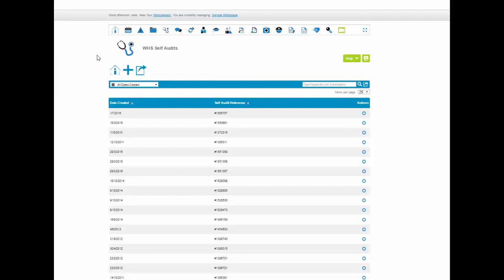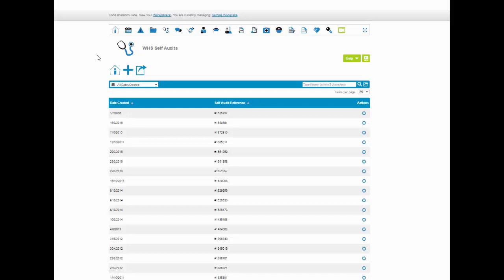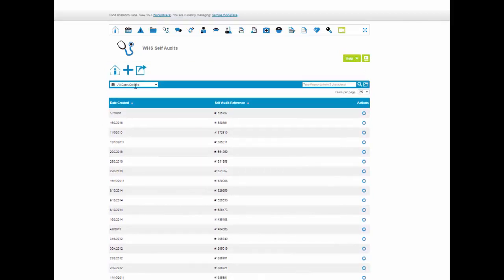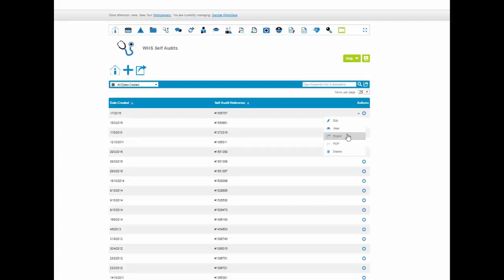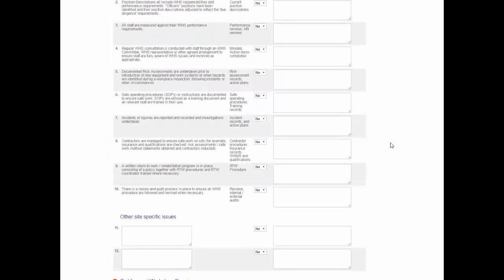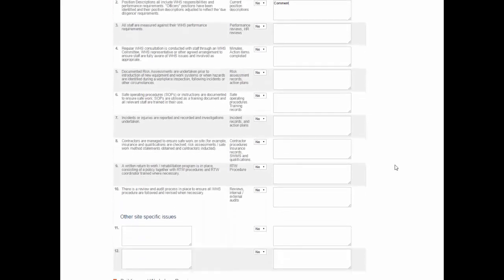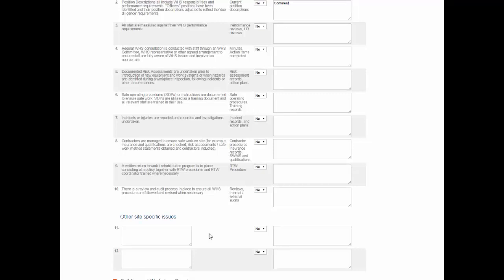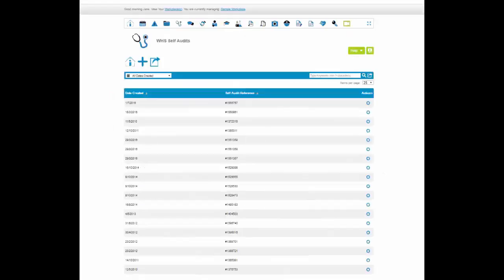HiiSafe - WHS Self Audits (Desktop)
This tutorial demonstrates the WHS Self Audits module of the HiiSafe WHS Management System, on a desktop device.